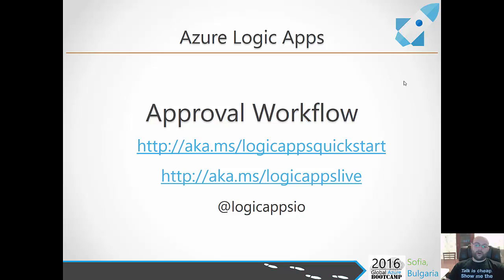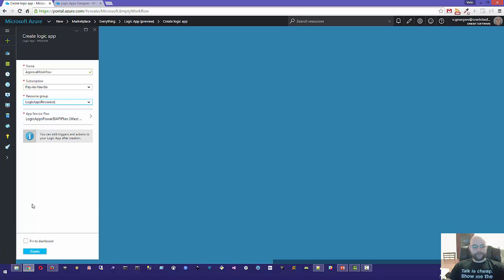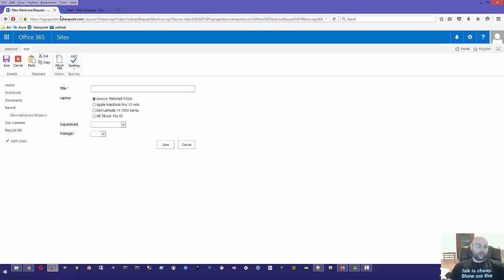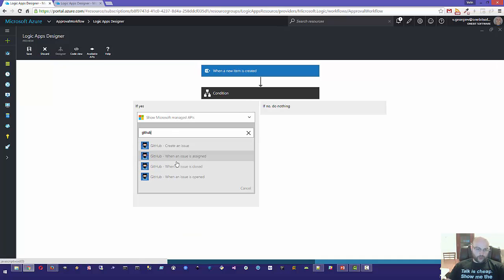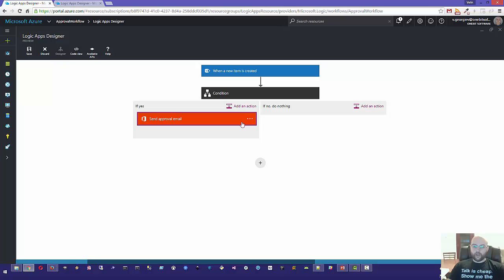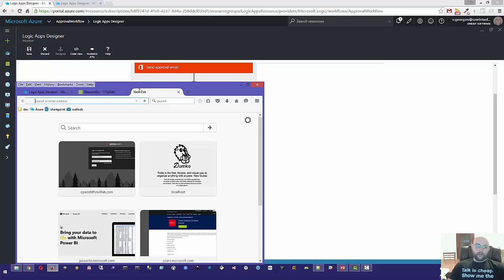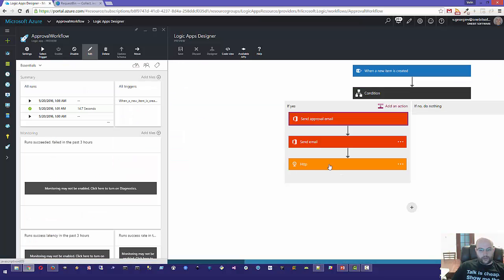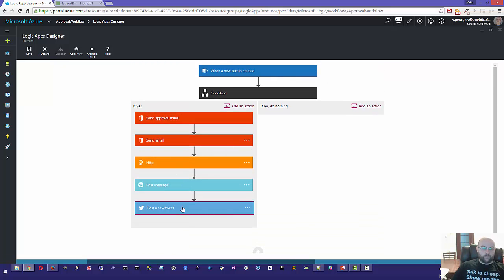Building approval workflow with Azure Logic Apps, Office 365, SharePoint and Outlook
Introduces simple business workflow system where employee requests new hardware and a manager should approve the request.